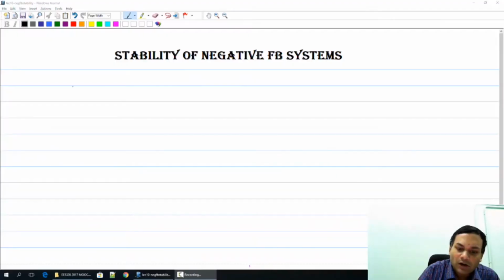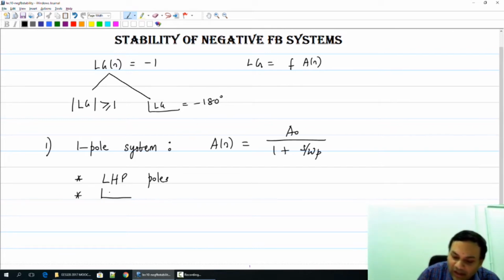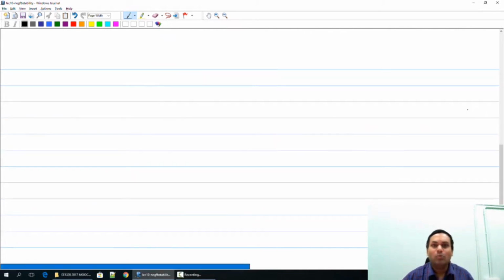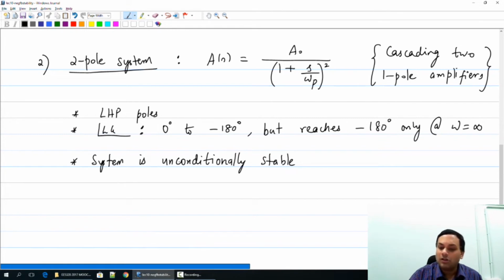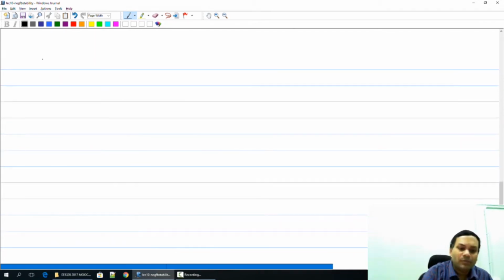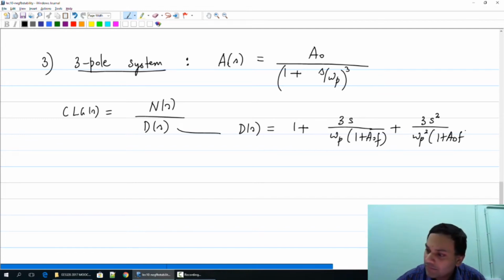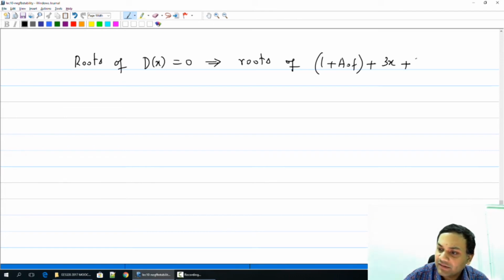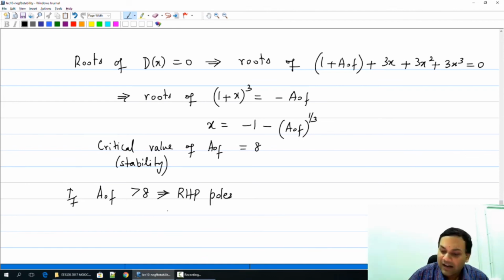Stability of Negative Feedback Systems